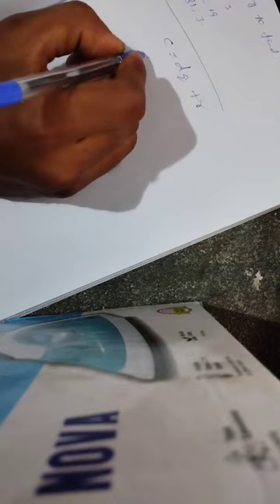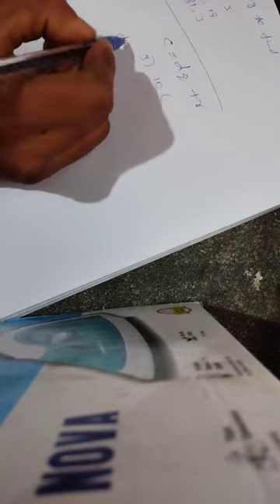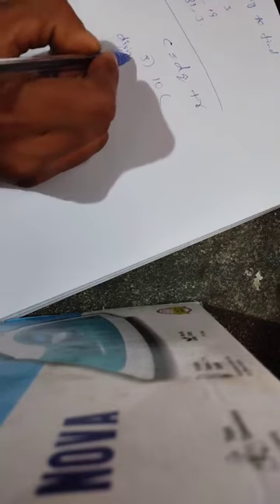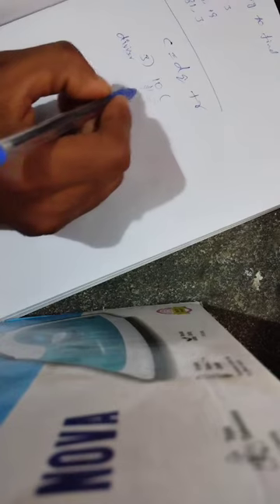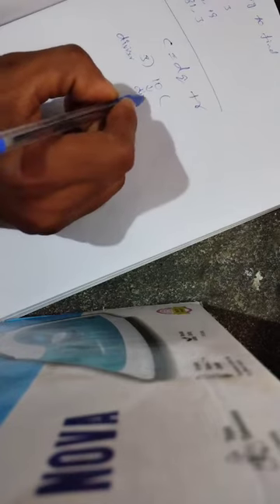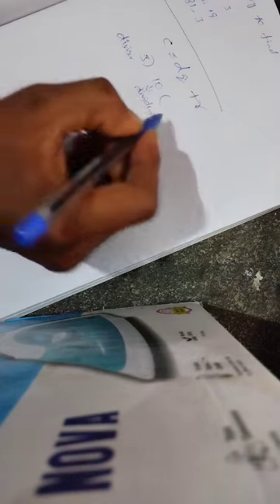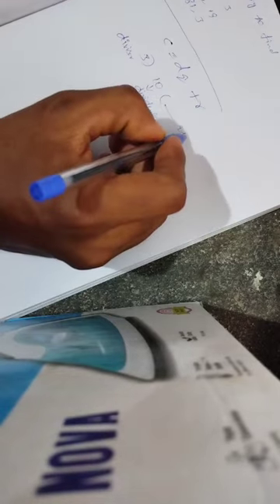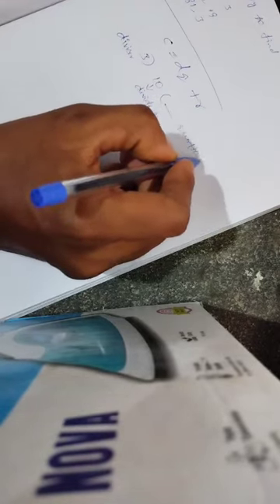Abhilash 10 Maths